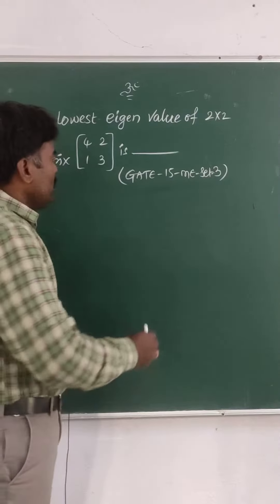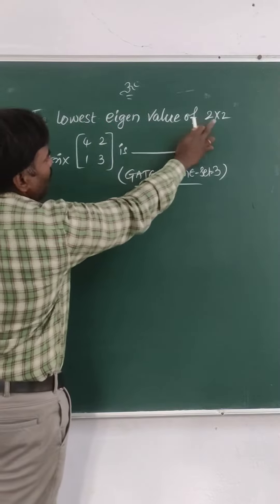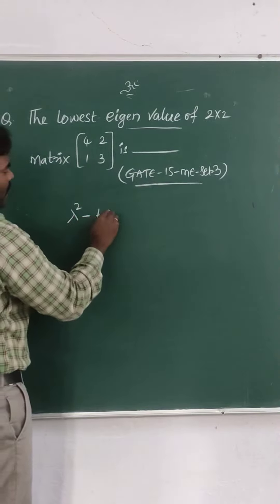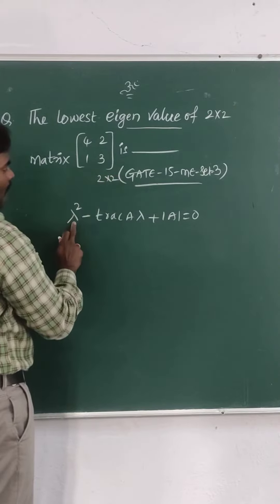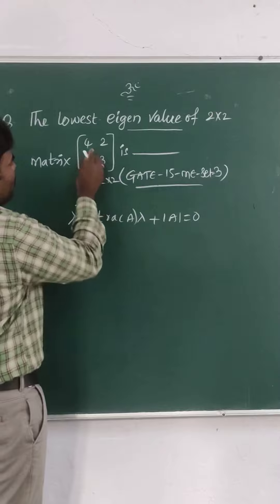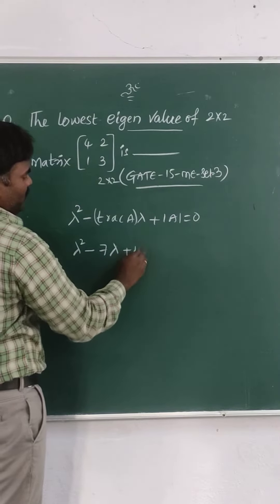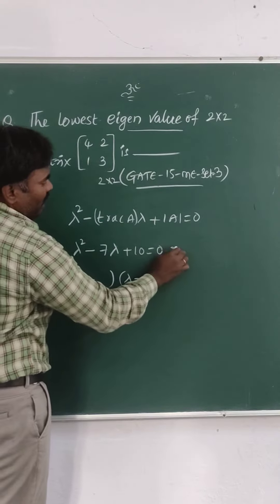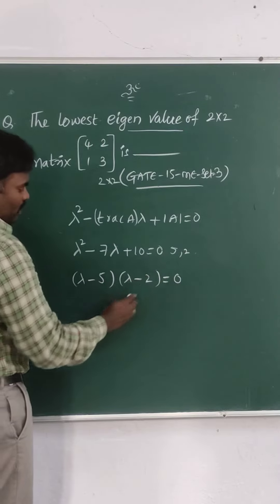simple problems in GATE maths